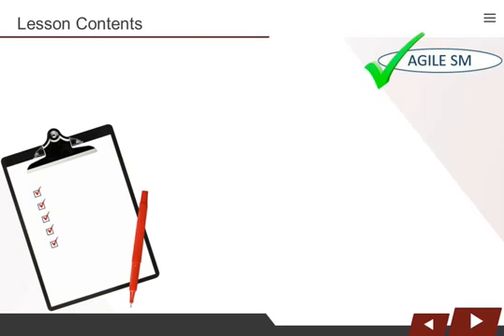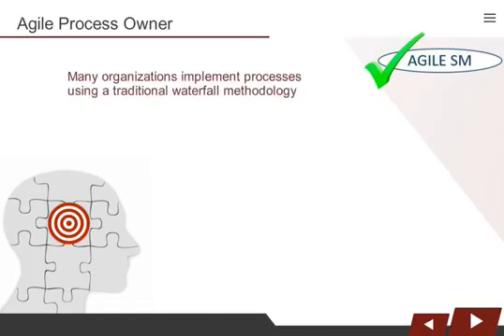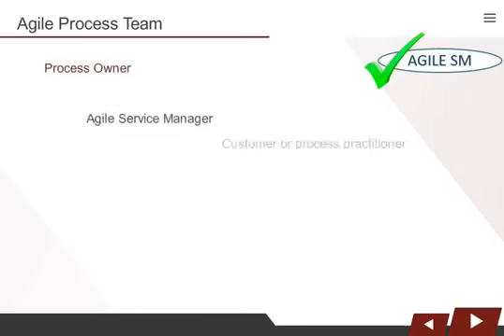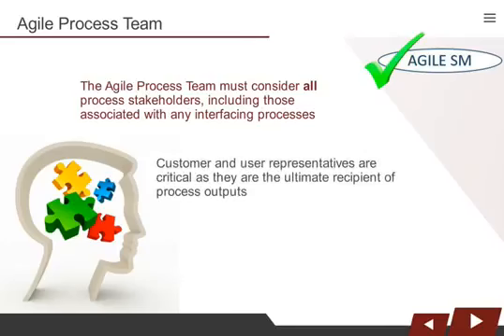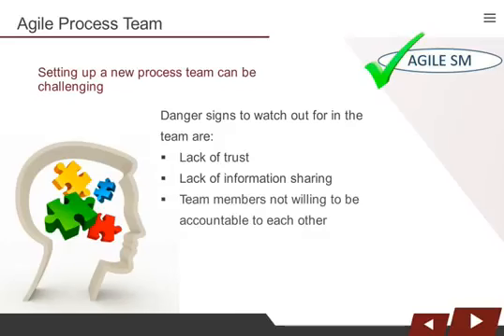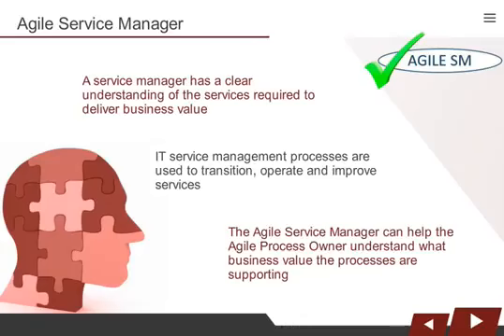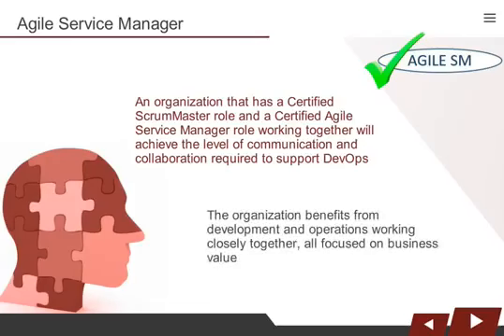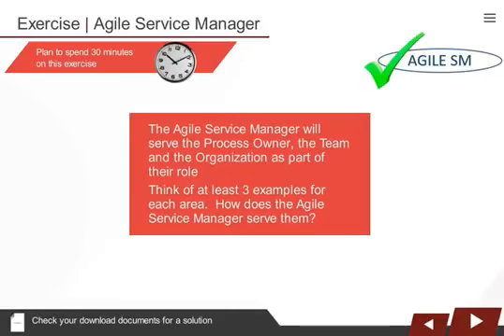Certified Agile Service Manager Course Sample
View a sample from the CASM course; lesson 7 looks at the roles of the Agile Service Manager.